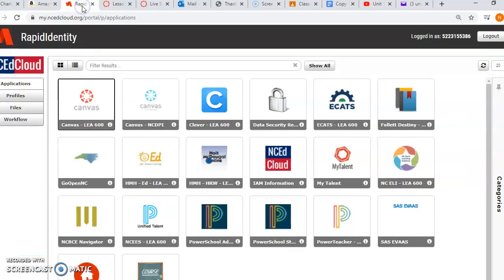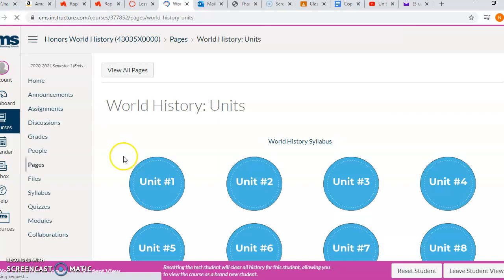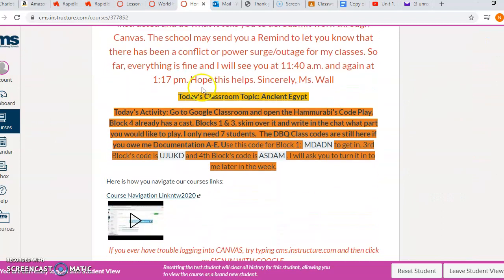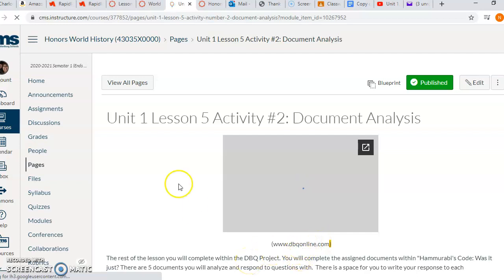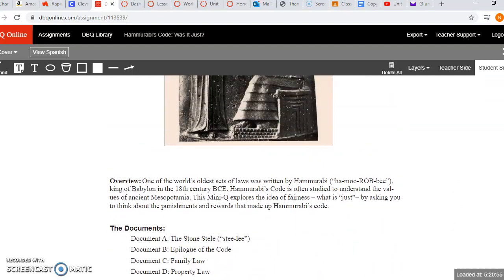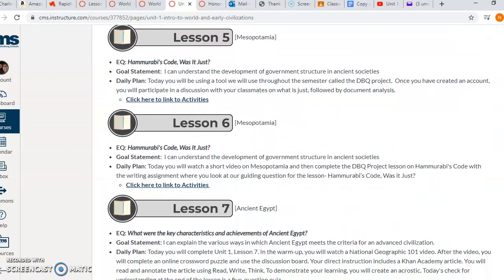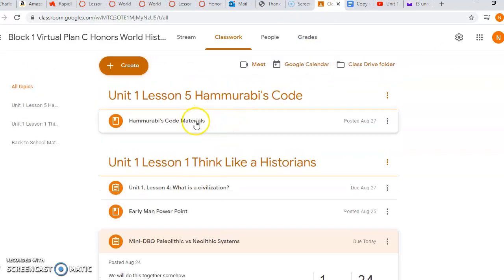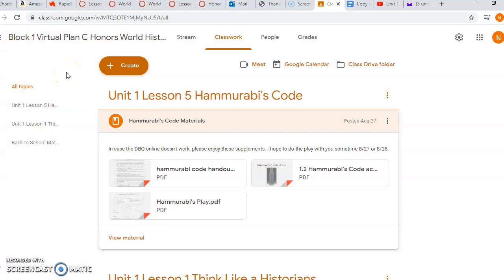Unit 1: Lessons 5 & 6 (8/27 & 8/28) ntw